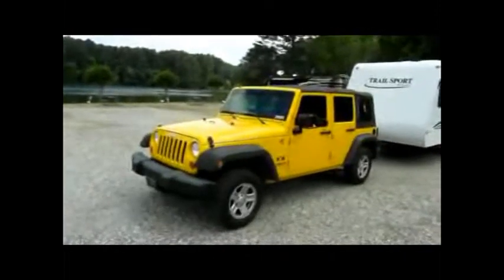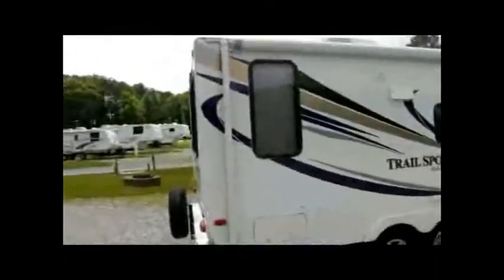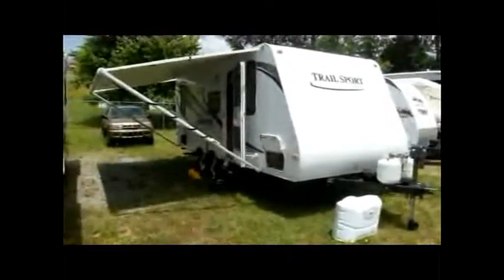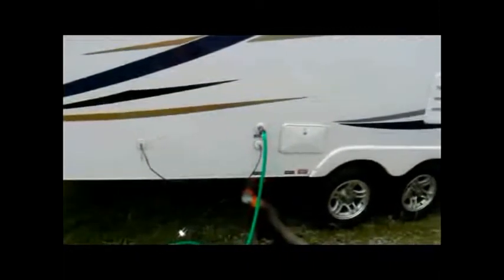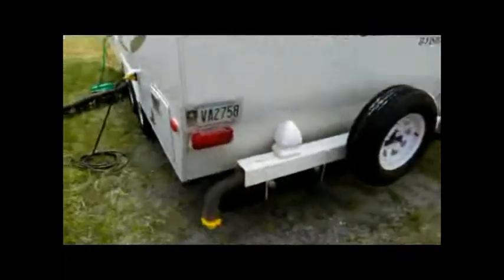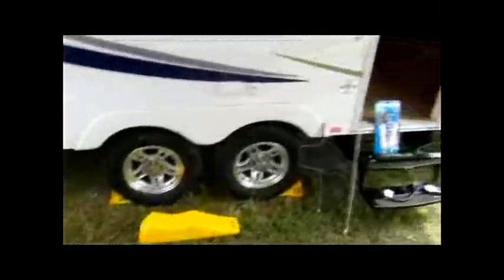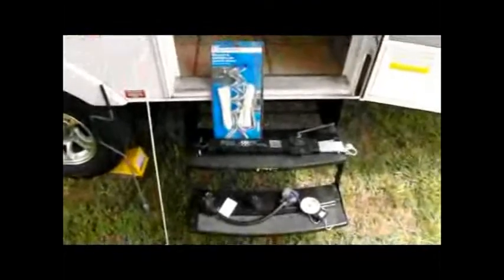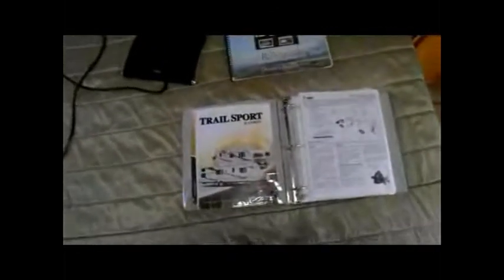Video Tour of Paul's 2011 R-Vision Trail-Sport 20RD Trailer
You've come to the right place if you have been looking at our 2011 R-Vision Trailer on the Atlanta Craigslist. This video should show you what you need to know about the trailer.